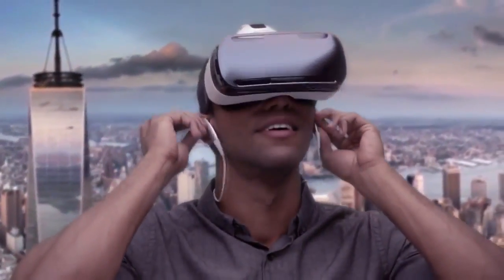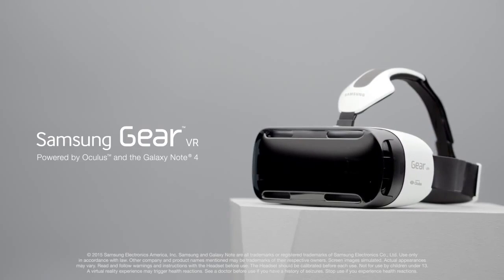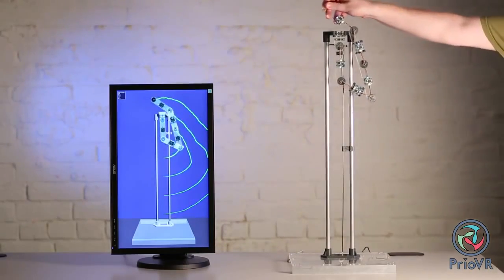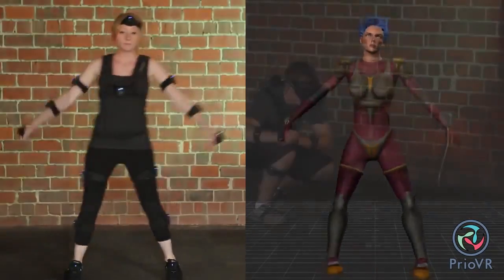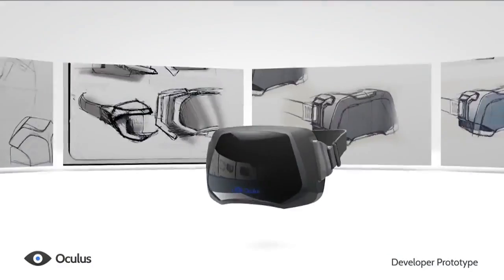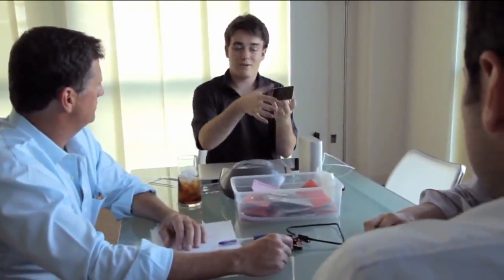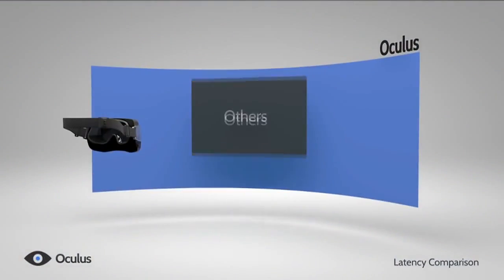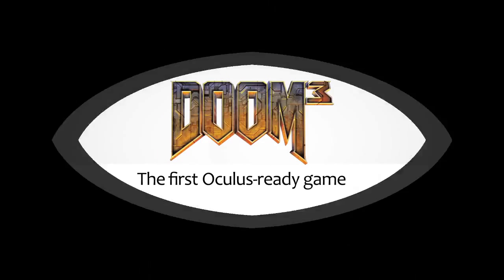Top 5 Virtual Reality Gadgets to buy in 2016 (VR devices)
Top 5 vr devices to buy in 2016

Virtual reality or virtual realities (VR), also known as immersive multimedia or computer-simulated reality, is a computer technology that replicates an environment, real or imagined, and simulates a user's physical presence and environment in a way that allows the user to interact with it. Virtual realities artificially create sensory experience, which can include sight, touch, hearing, and smell.